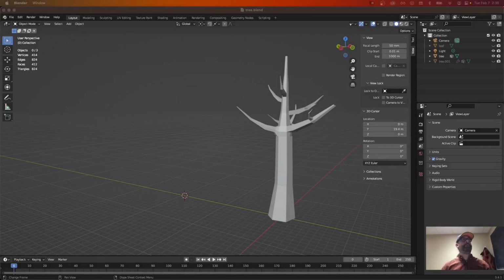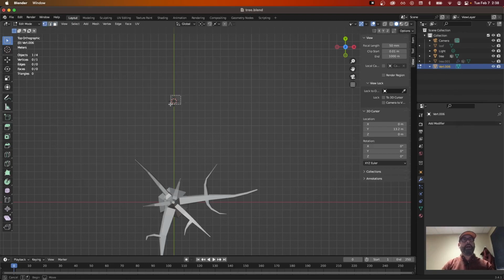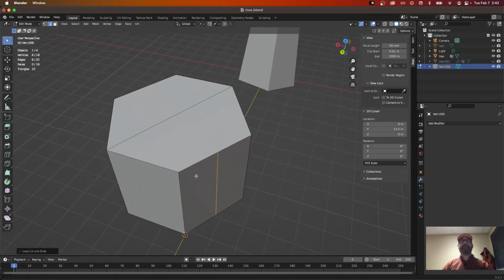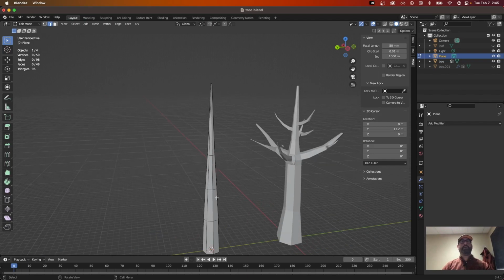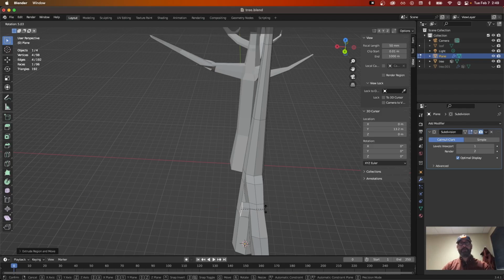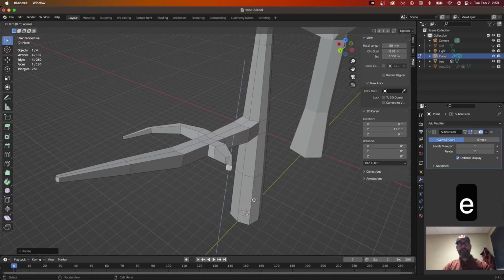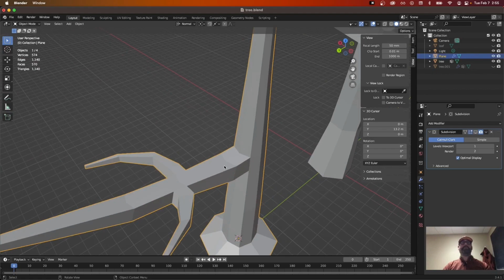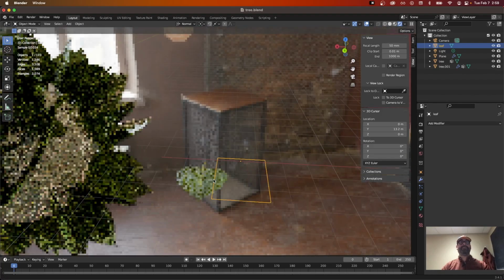Tutorial - Low Poly Modelling